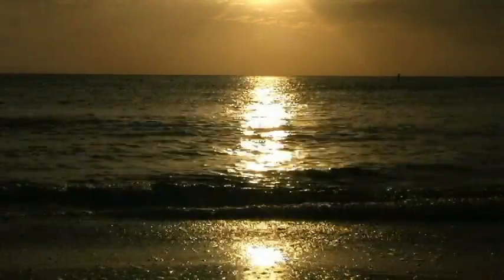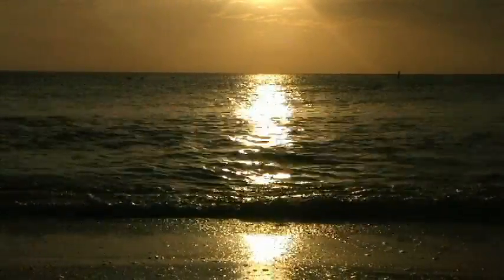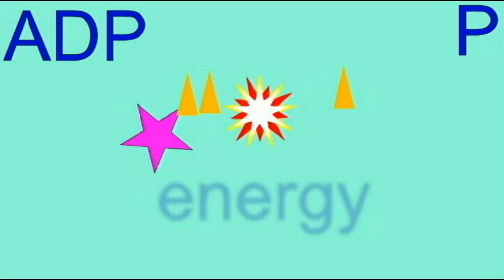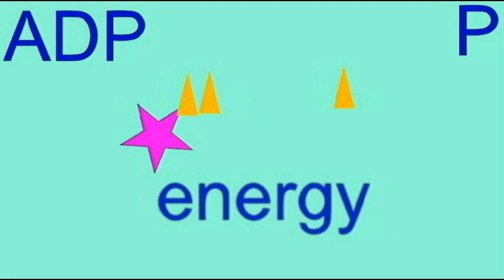GENOME: METABOLIC REACTIONS: ATP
METABOLIC REACTIONS: ATP